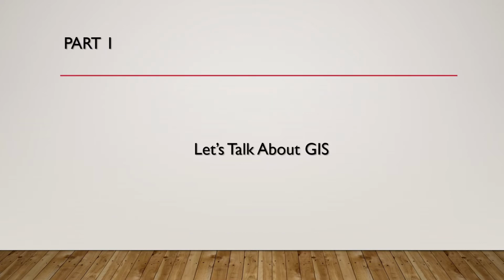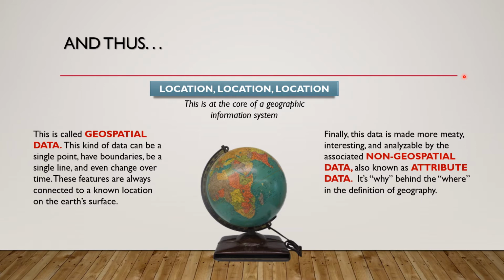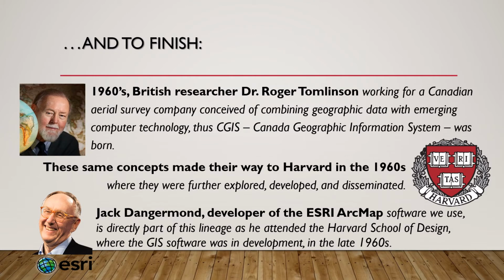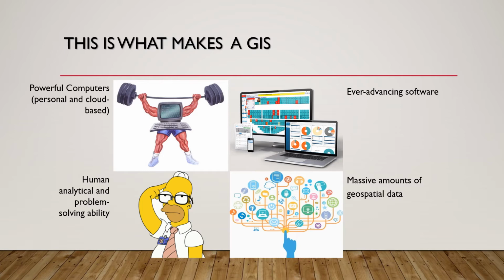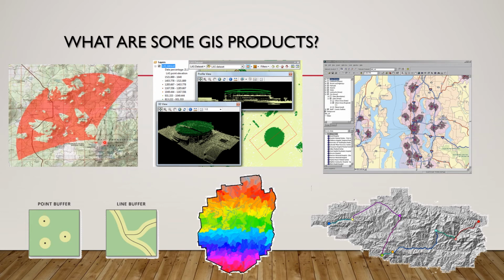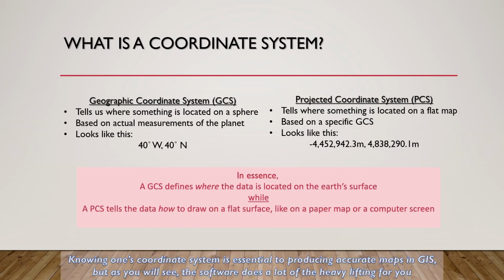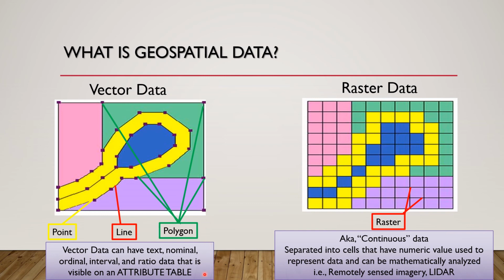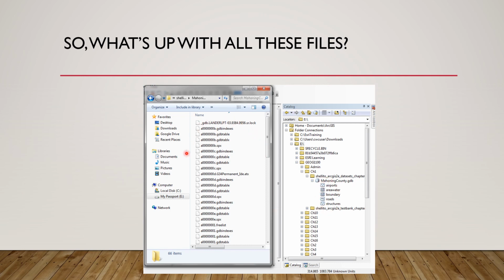GEOG 1100 and 2150 Presentation 1 FA20